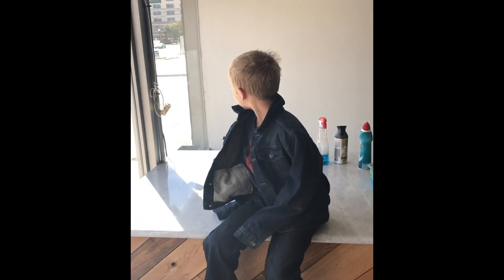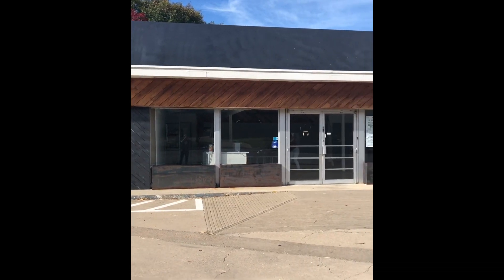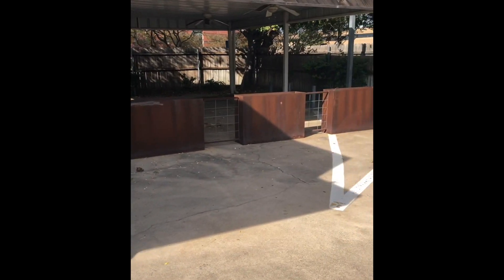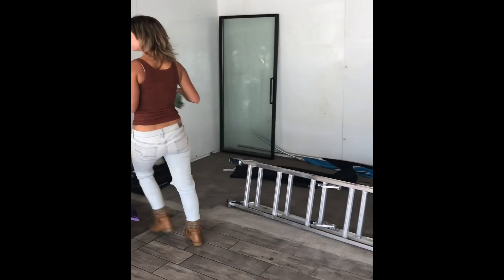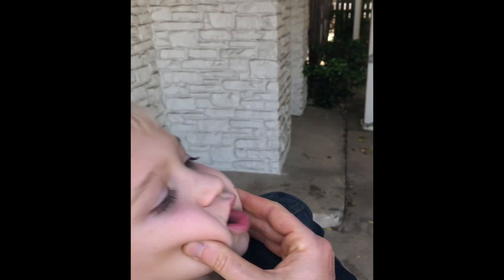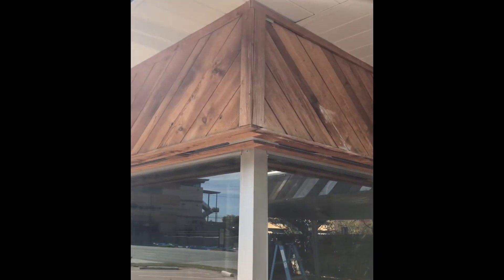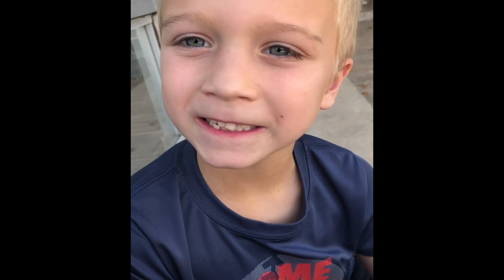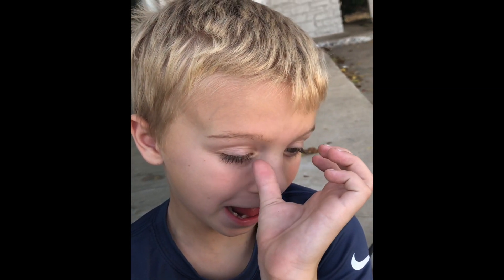Restaurant Episode 1 | A Tour of The Spot and a Guest Shows Up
This video shows a tour of our restaurant and we have a guest show up to do a mural / painting on the outside of the building.

Come hang out with us when we open!